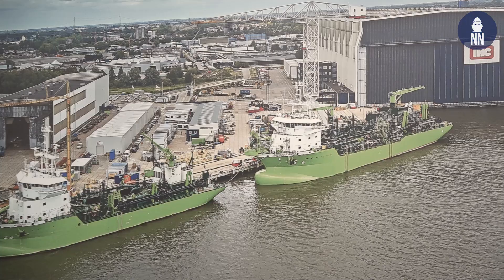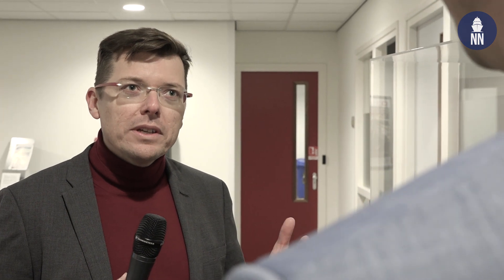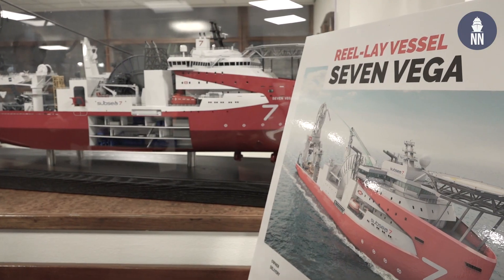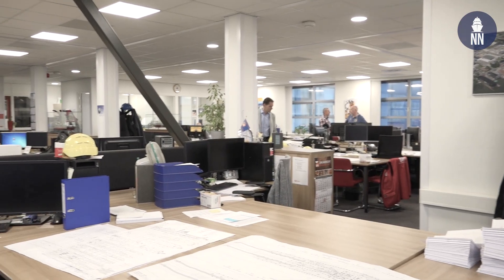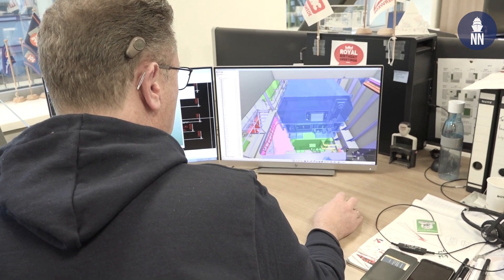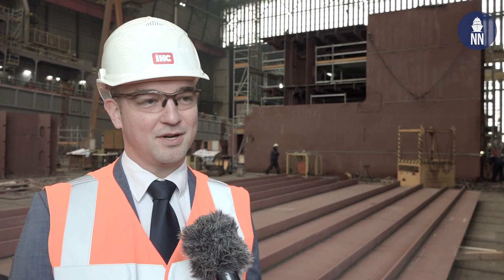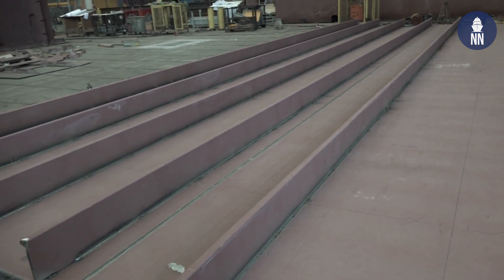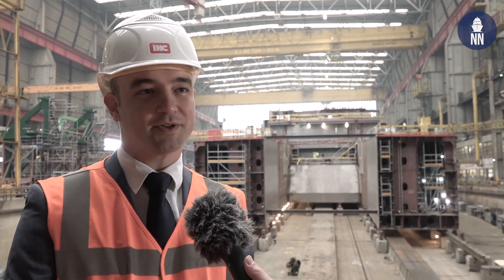Naval Group IHC Team for the Dutch Walrus Submarine Replacement Program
Naval News visited the Royal IHC shipyard in Krimpen aan den IJssel to learn about the Naval Group Royal IHC proposal for the Royal Netherlands Navy (Koninklijke Marine) Walrus-class submarine replacement program.

Louwrens op de Beek from Royal IHC took us around the shipyard in Krimpen aan den IJssel near Rotterdam (Netherlands) and inside the largest covered slipway in Europe. Hervé Guillou, Naval Group's CEO, also told us the reasons why the two companies teamed up, the steps they have already undertaken, the strength of their proposal...